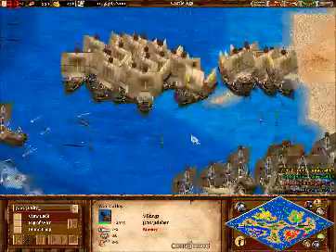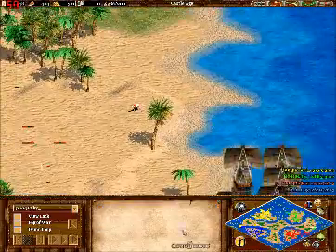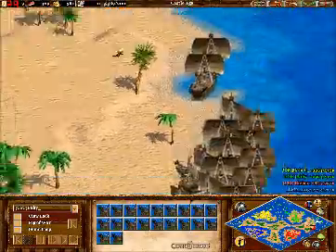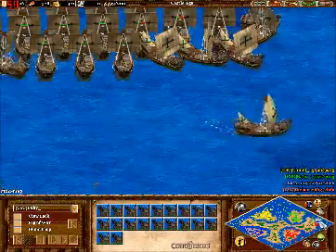Turkman AoE2 Commentary - [CSC] Camel_ and [CSC] Baby_ vs [CSC]Bieber and _EMA_003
Something different this game, we have a 2v2 from the [CSC] clan. The game revolves aaround water combat so if you don't know much about naval combat have a quick squiz at this.